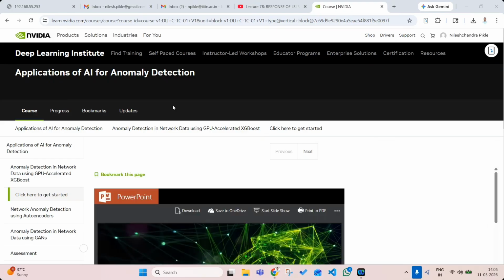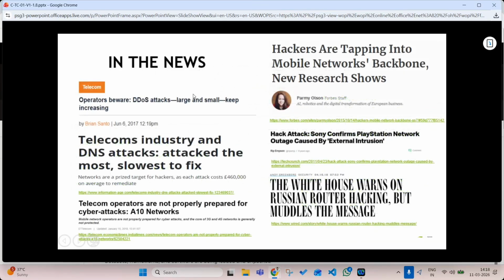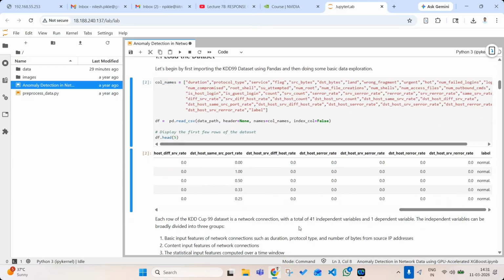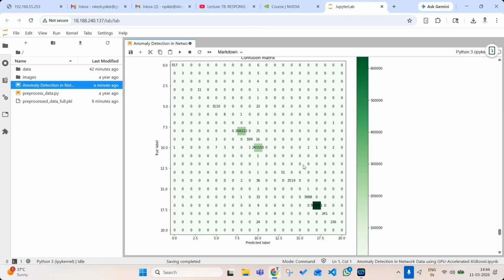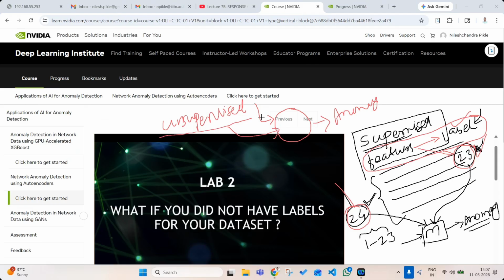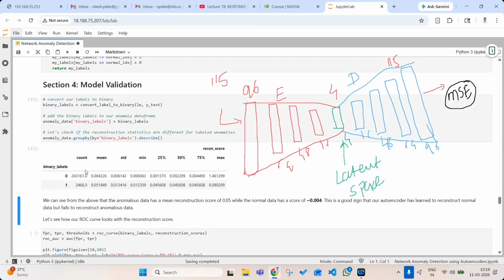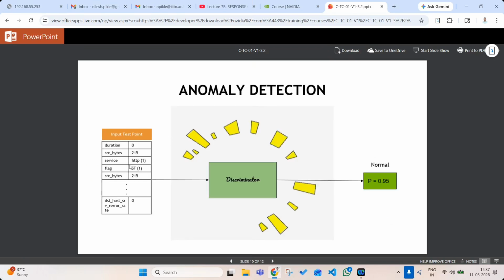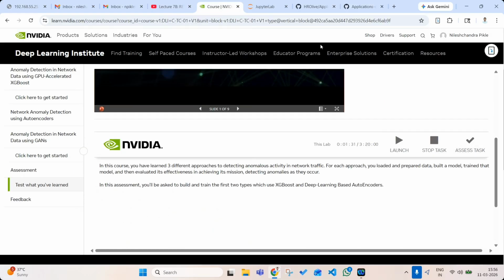Day 7 Session 2: DLI Certification - II Application of AI for Anomaly Detection